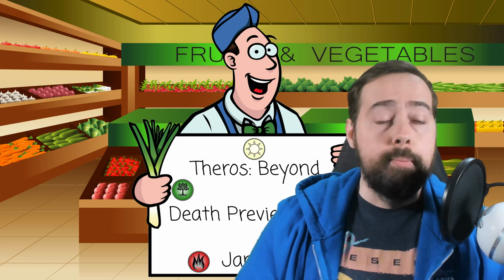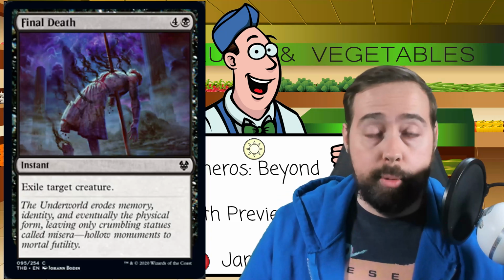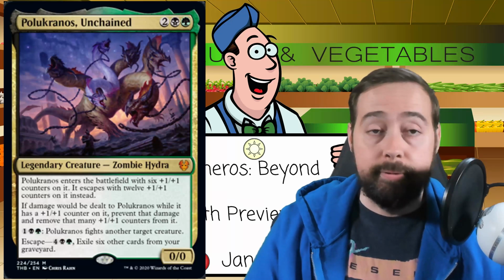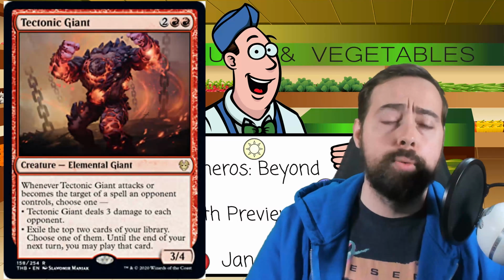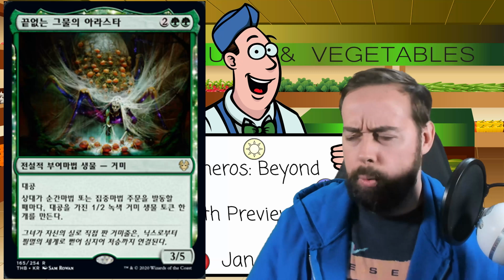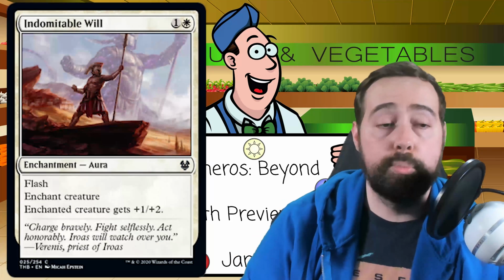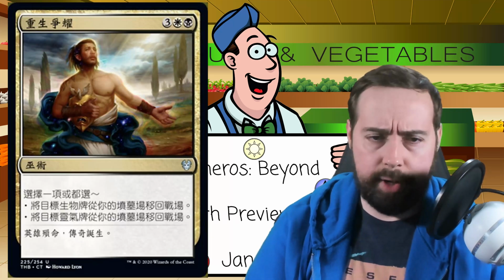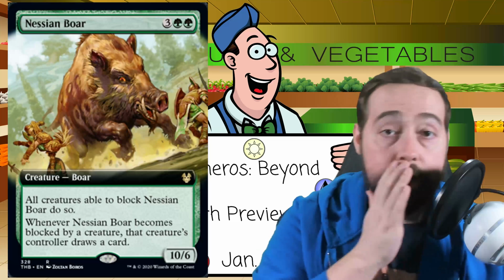January 2nd Theros Beyond Death Preview Recap